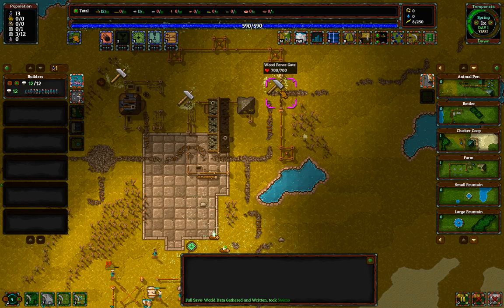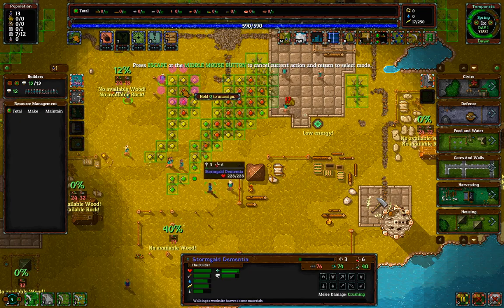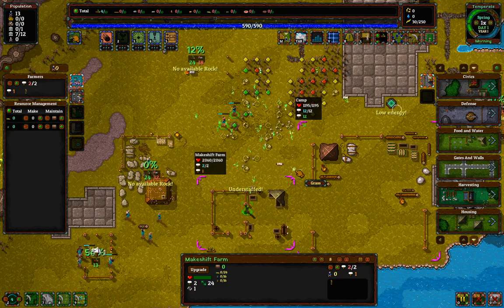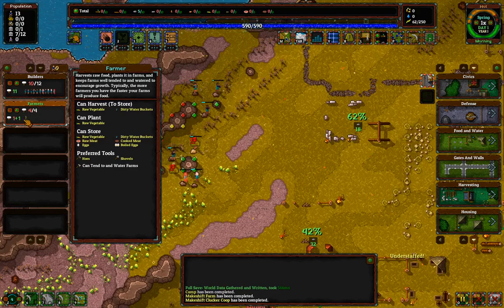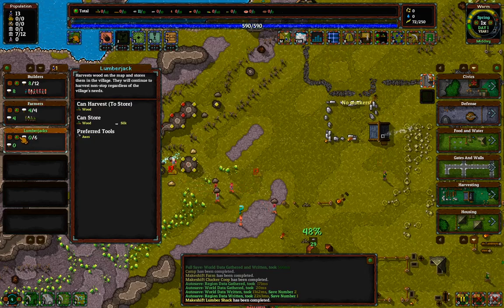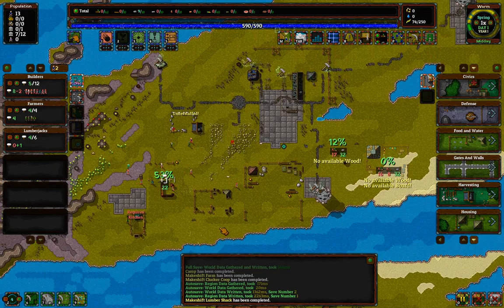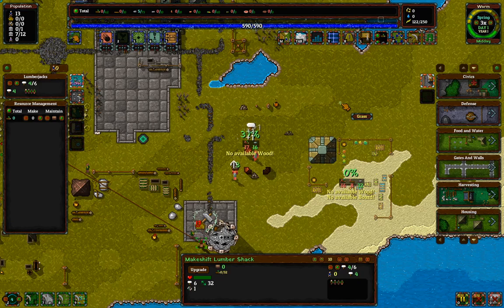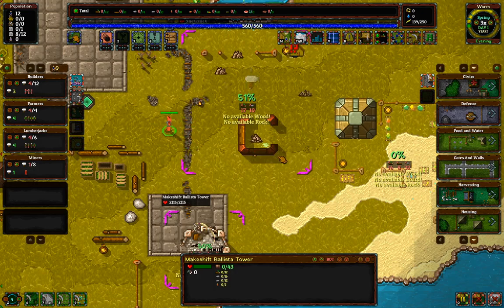TDF 2020 Stage 19 - Classics Ride? (Rise to Ruins)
The 19th stage of the 2020 Tour de France wraps up with a sprint stage that offered little till the end and then come with loads of excitement.

The game, Rise to Ruins, a tower defense title, with colony management elements.